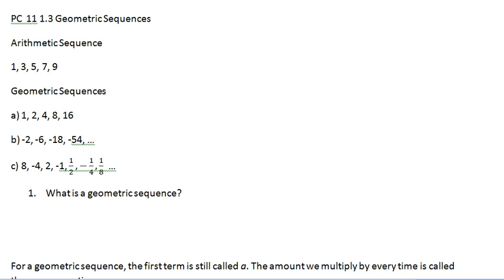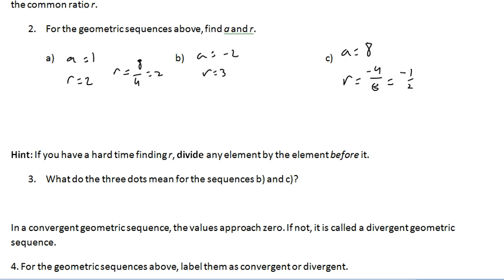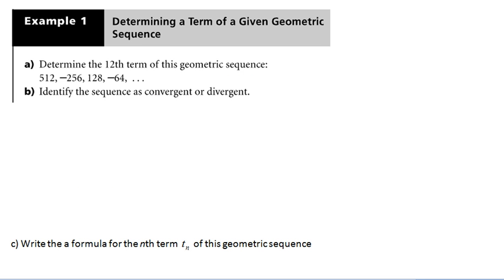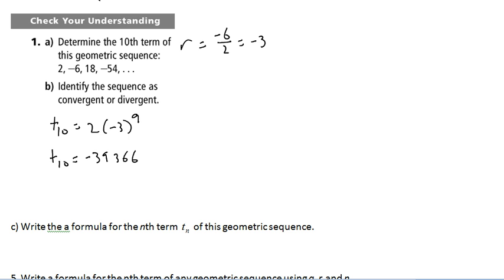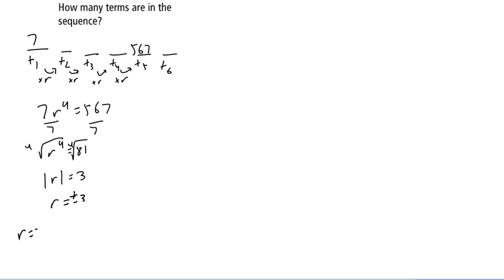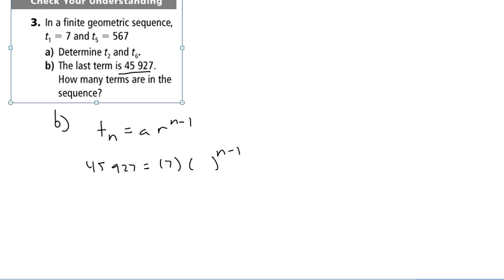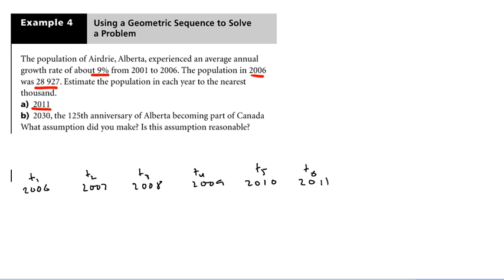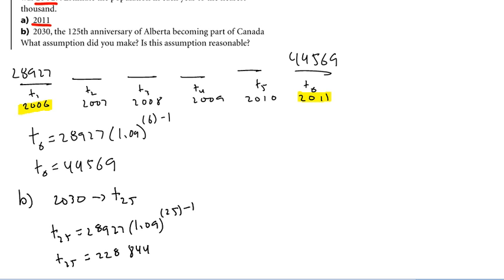PC 11 1.3 Geometric Sequences